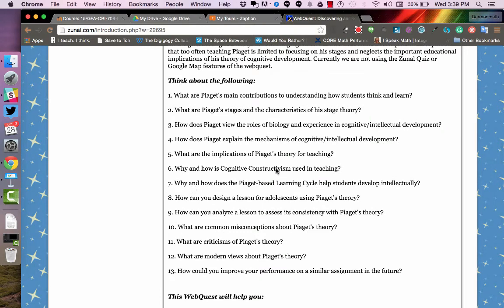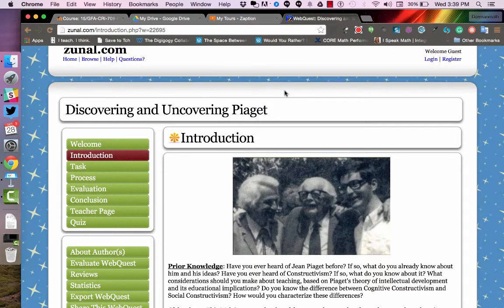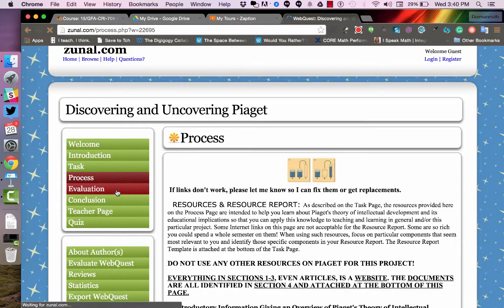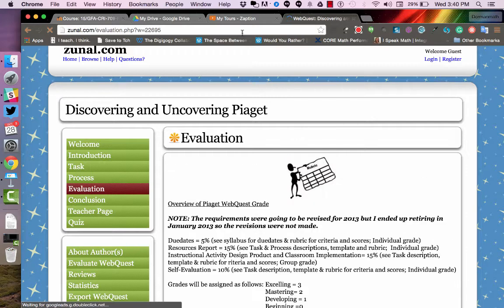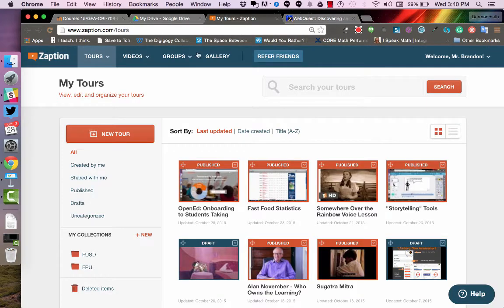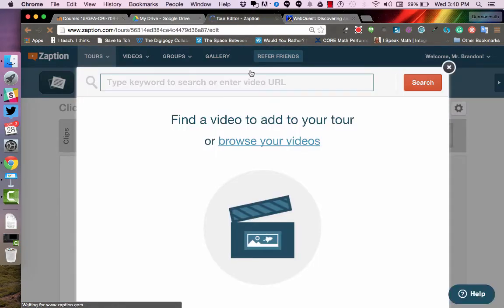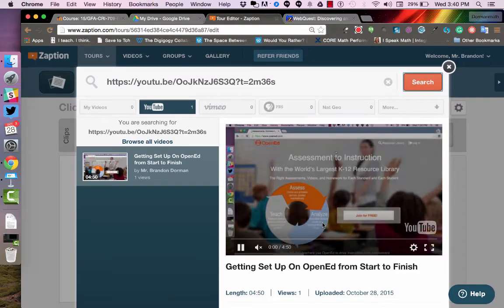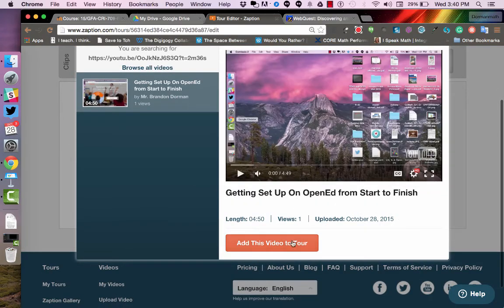Webquest Final Project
What to do for the final Webquest Forum